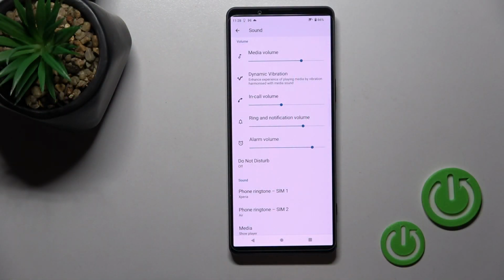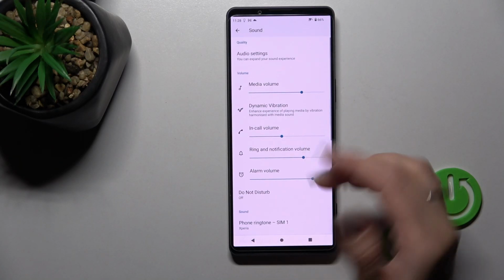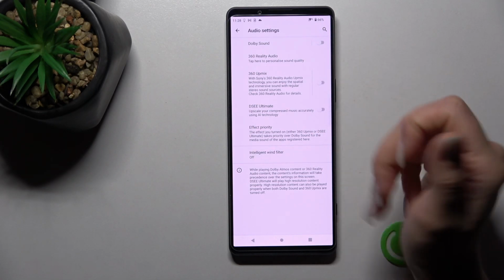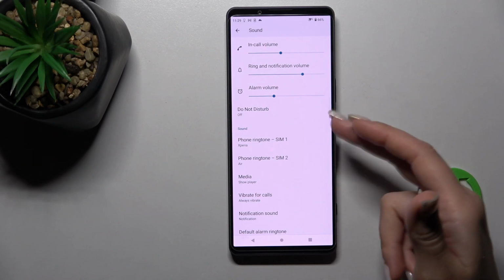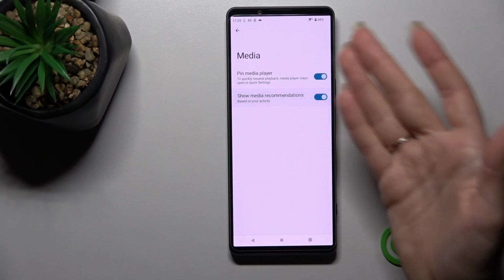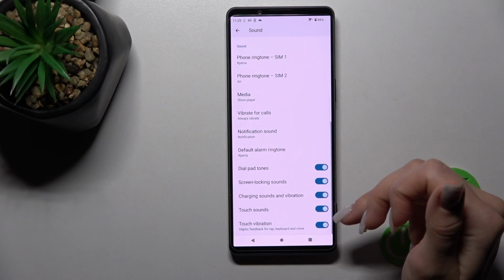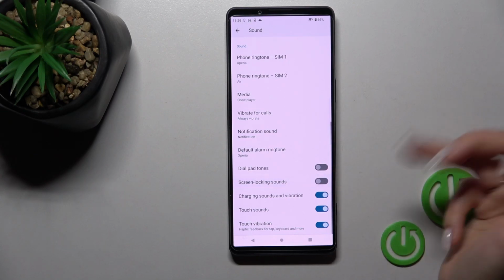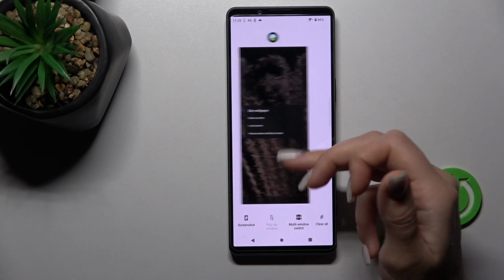How to Find Sound Settings on SONY Xperia 1 IV - Manage Sound Settings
Find out more info about SONY Xperia 1 IV:
If you want to know how to find sound settings in SONY Xperia 1 IV, you should watch this tutorial. We'll show you how to locate sound and vibration settings and then how to change default sounds. Visit our YouTube channel if you want to know more about SONY Xperia 1 IV.

How to find sound settings on SONY Xperia 1 IV? How to manage sounds on SONY Xperia 1 IV? How to open sound settings on SONY Xperia 1 IV? How to change sounds on SONY Xperia 1 IV?